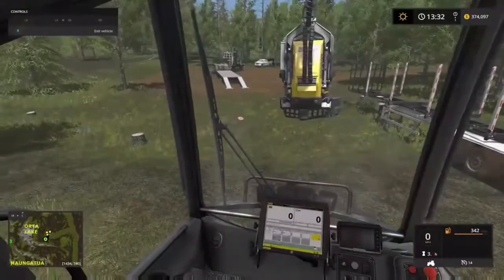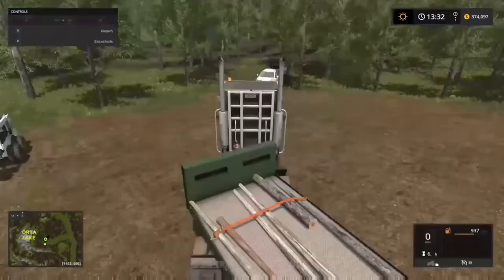farming simulator 17| hauling equipment to logging site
Gamer tag: jerryp1115